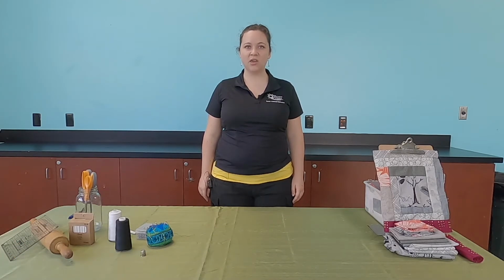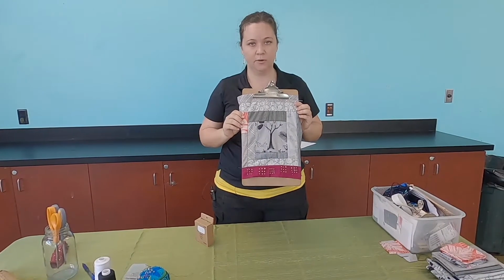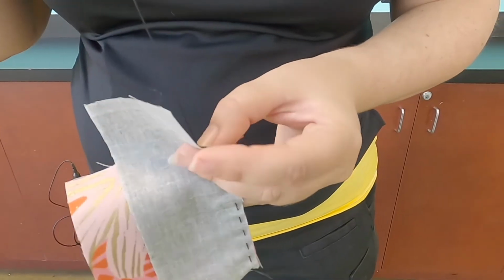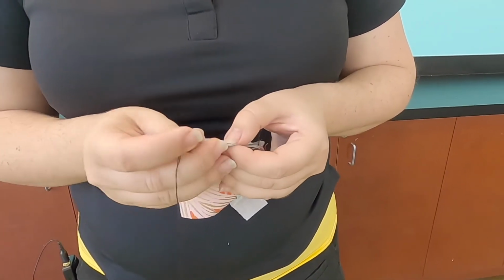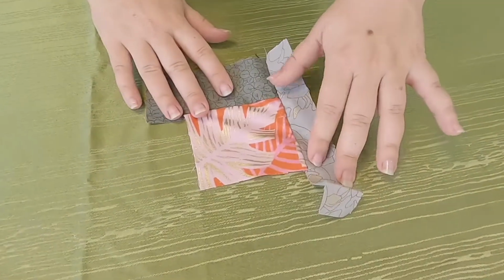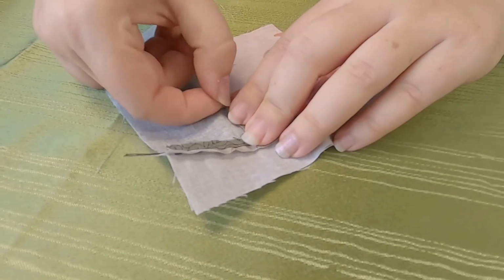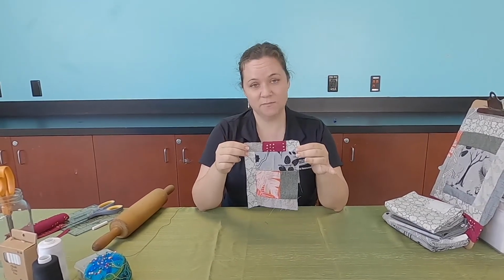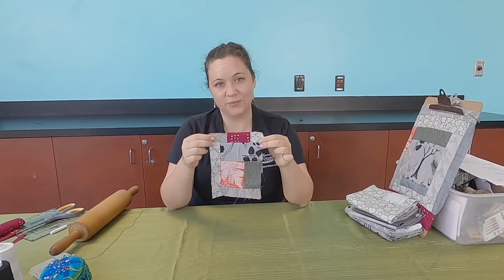Explorers' Activity: Creating a Log Cabin Quilt Block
Gee’s Bend is a small remote community in rural Alabama, where women have created hundreds of quilts since the early 20th century. Quilting developed out of necessity as women made blankets to keep their families warm, but quickly became an art form. In the early 2000s, after a public exhibition of the quilts at art museums around the United States, the artists and art style were recognized. Today, we will show you how to create an improvised log cabin quilt block.